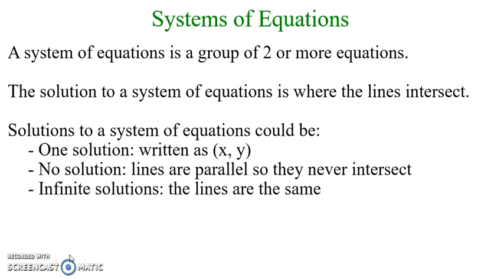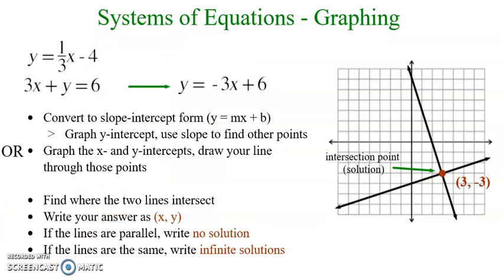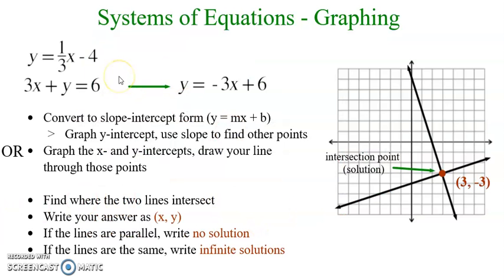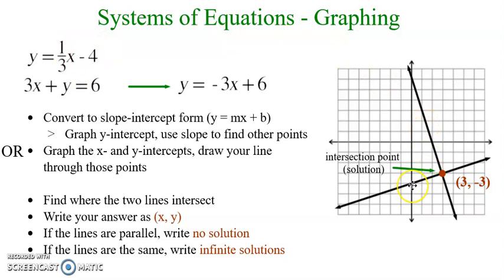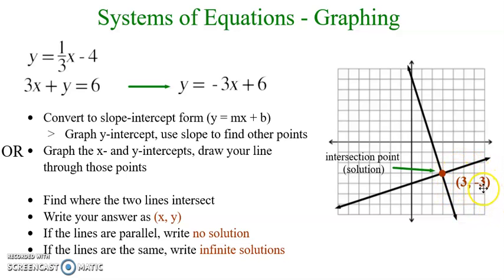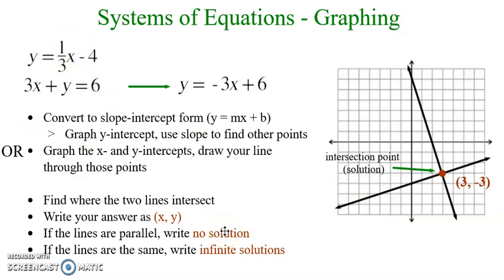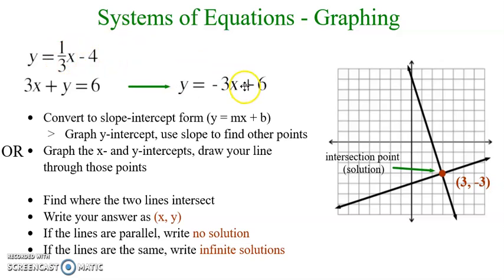System of Equations Graphing